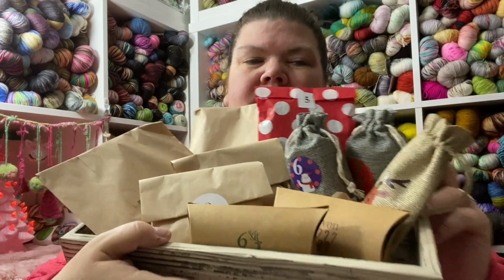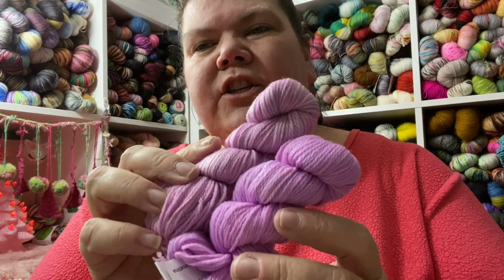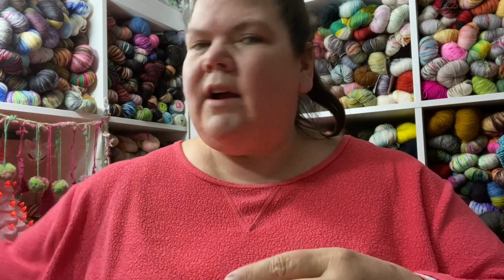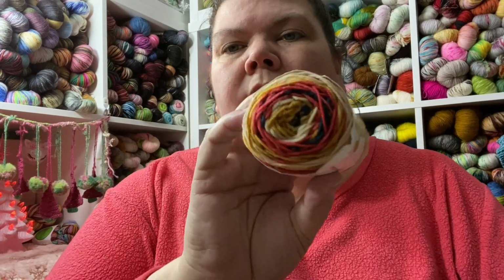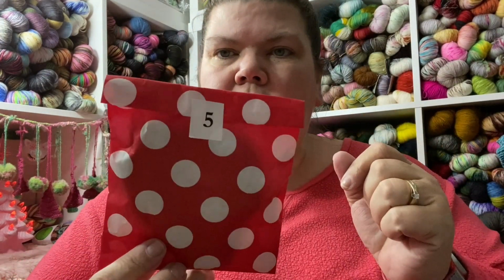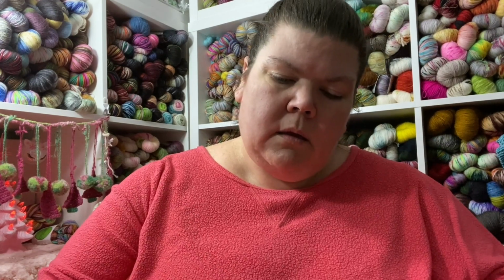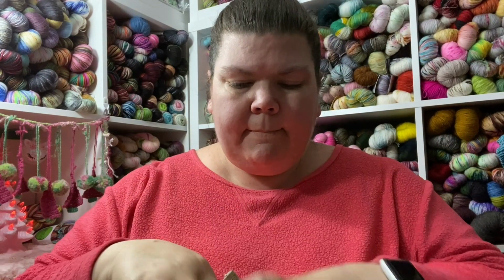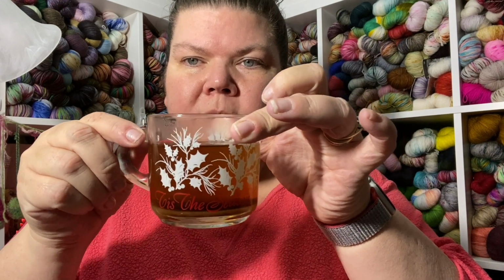Vlogmas 2020 - Day 6 & 7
Enjoy lots of advent ooenings and a couple of finished objects!!